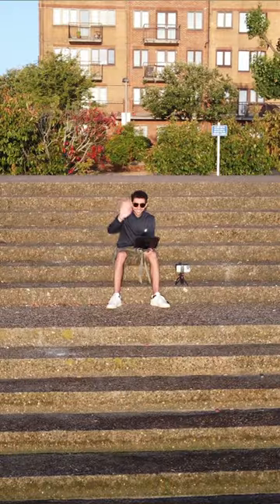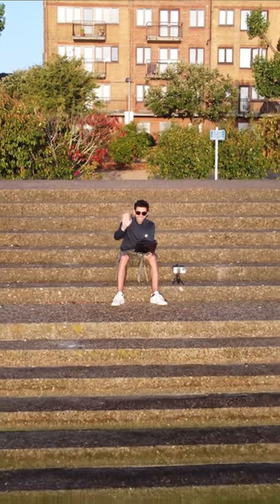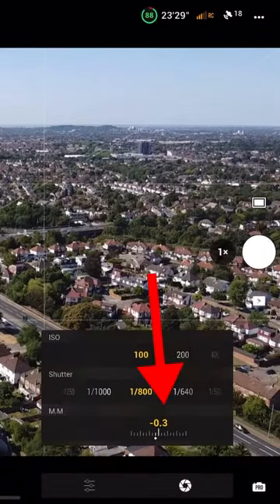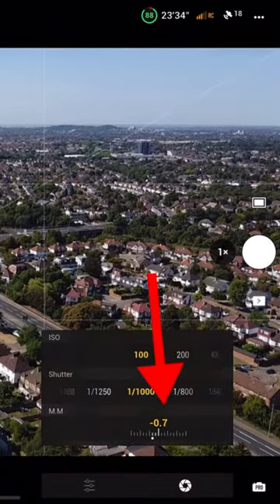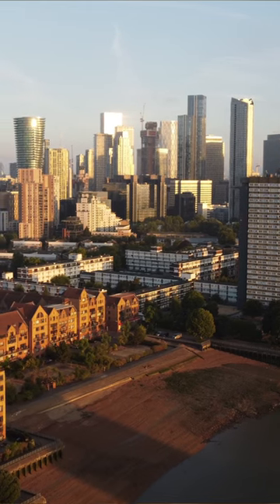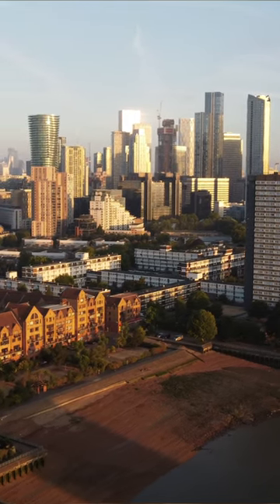Quick Tip to Take Better Photos as a Beginner Drone Flyer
Heres is a quick tip how to take better photos as a beginner drone flyer from my few years experience.

📸 Photography:
DemetriosPhotography.etsy.com

✅ Wealthsimple. Get between $5 and $3,000 in cash to invest! Use this code MF0XAG or the link to sign up 🙌